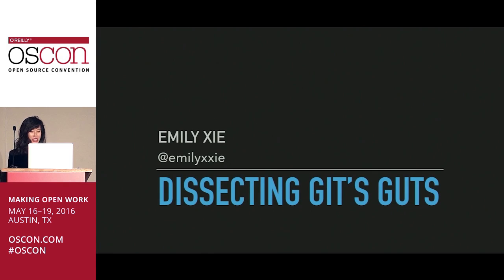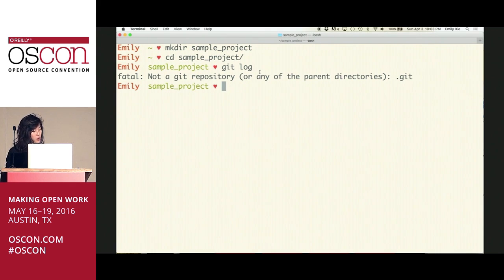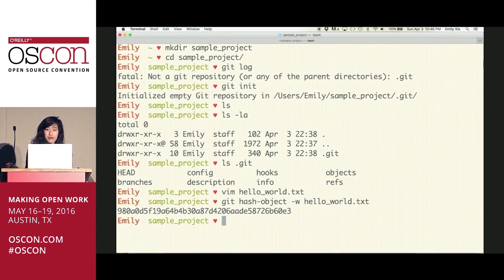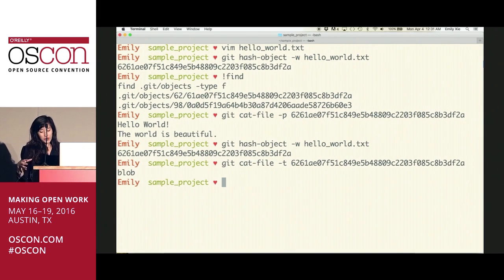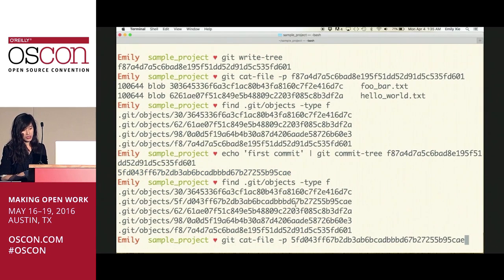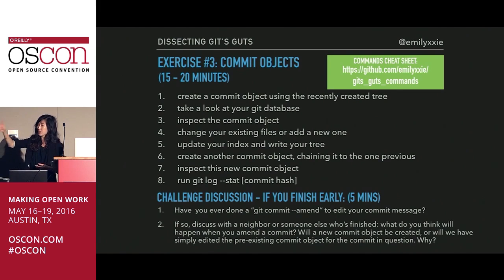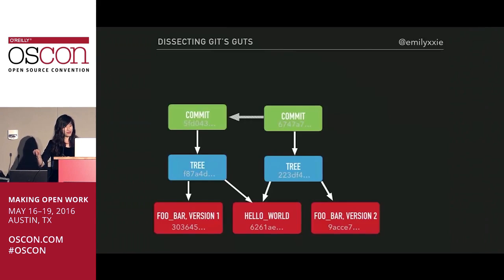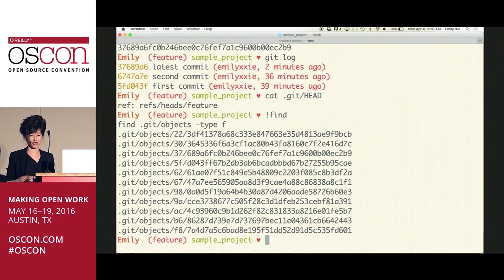OSCON 2016: Dissecting Git's Guts - Git Internals - Emily Xie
My session on Git internals at OSCON 2016.

ABSTRACT:

In this workshop, we’ll explore and use Git’s plumbing commands to dissect what is going on behind the scenes at a low level when you use Git.

We’ll walk through the underlying structures that constitute Git as we go spelunking in the .git folder, and explore its various parts: the objects directory (where we’ll inspect blobs, tree objects, and commit objects and how they relate to one another), the HEAD file, and finally, the refs folder, where we’ll look at heads. As we examine the general layout, we’ll discuss how Git is essentially structured as a Merkle DAG. Finally, we’ll look at Git’s garbage collection and how it ties into the system’s general structure.

Along the way, we’ll solidify our conceptual understanding of Git, exploring questions such as: How does Git store our information? What is at the heart of a branch? What is actually happening when you do a Git checkout? Or a reset? Why is data (almost) never lost in Git?

RESOURCES: (See video at 51:54 for more details)
Pro Git
Scott Chacon and Ben Straub
Much of my talk is based on and structured around this amazing book––if you learned a lot from this tutorial, you will learn even more from this book!

Git From the Inside Out
Mary Rose Cook
This is an excellent step-by-step blog post with visuals detailing Git from yet another perspective.

Git from the Bottom Up
Josh Wiegley
Yet another wonderful and detailed tutorial on Git. Check out the excellent portion on navigating git resets.

Advanced Git: Graphs, Hashes, and Compression, Oh My
Matthew McCullough
InfoQ, 2012
Another excellent talk if you wanted to view this topic from a different angle.

Unpacking Git Packfiles
Aditya Mukerjee
Codewords, June 2015
My talk skimps on the packfiles a bit––check out this blog post for an excellent dive into this topic.

Visualizing Git’s Merkle DAG with D3.js
Tyler Cipriani
March 2016
For visual learners who want some nice imagery.